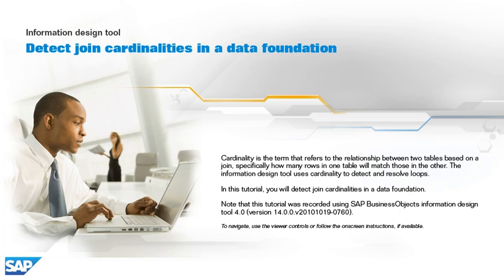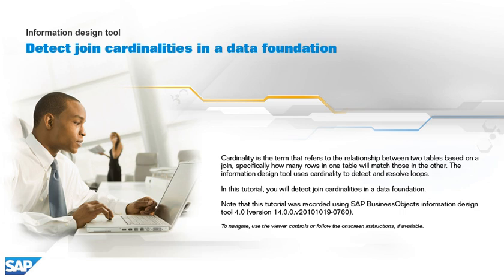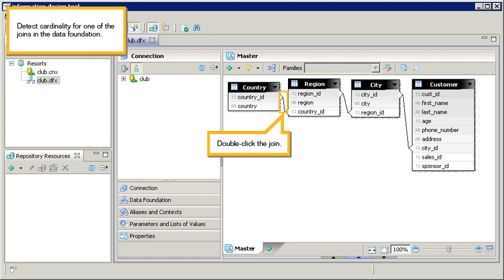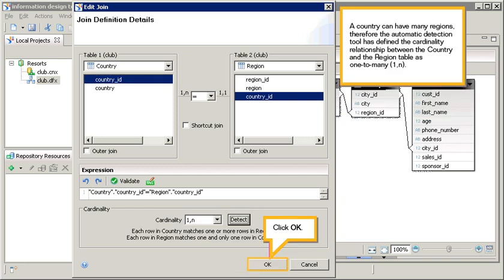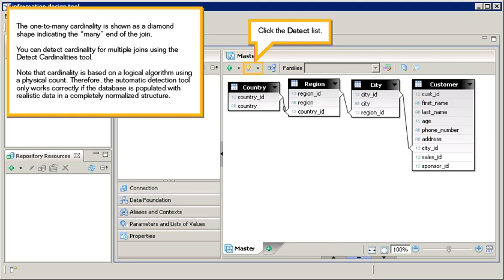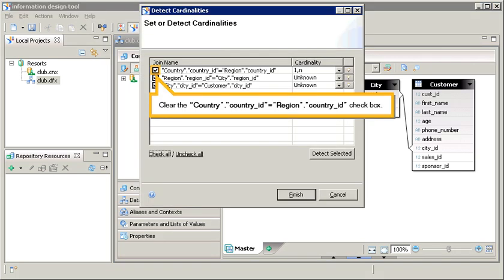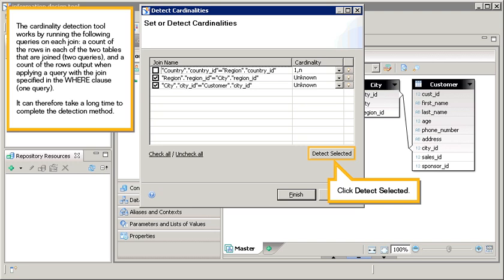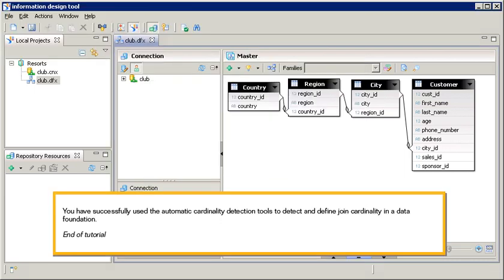Detect join cardinalities in a data foundation: Information design tool 4.x